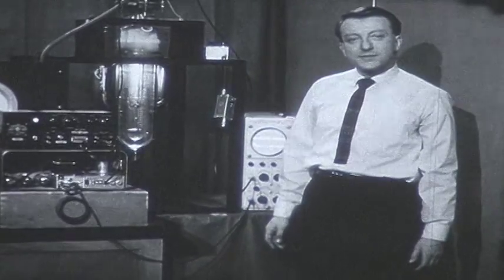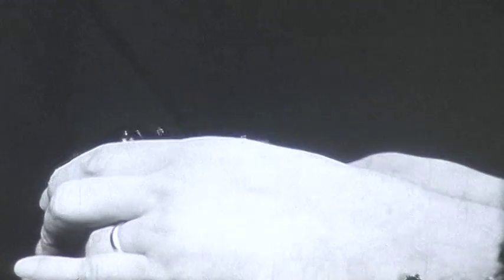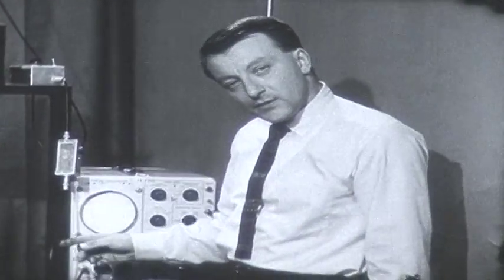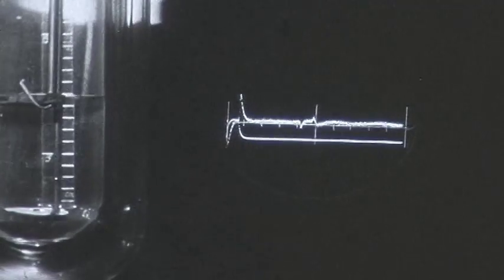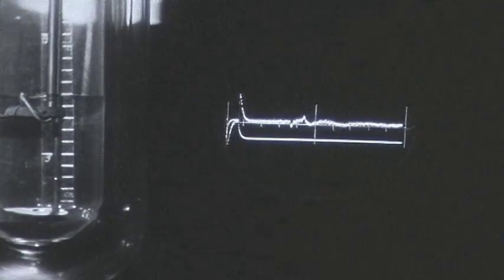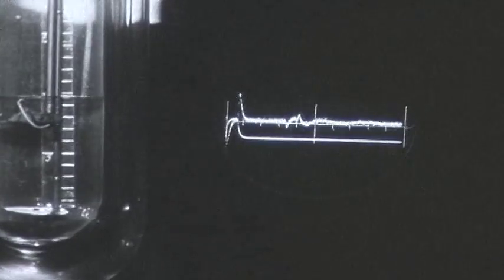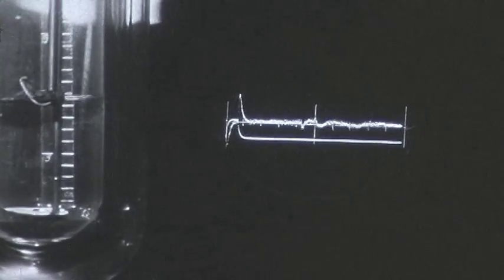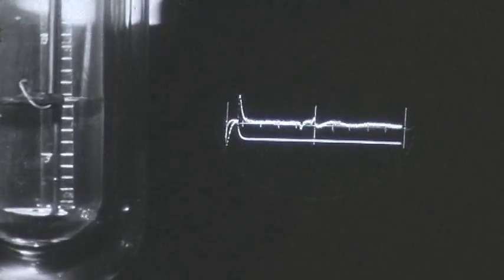Superfluid Helium 3 - 720x480